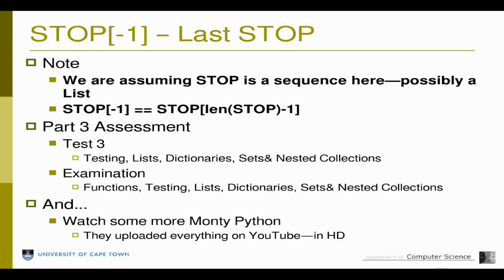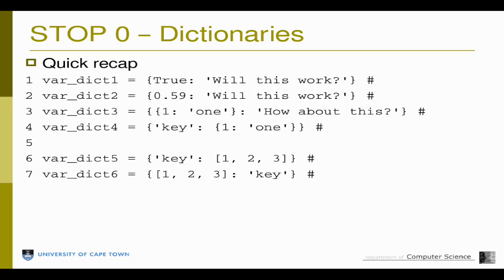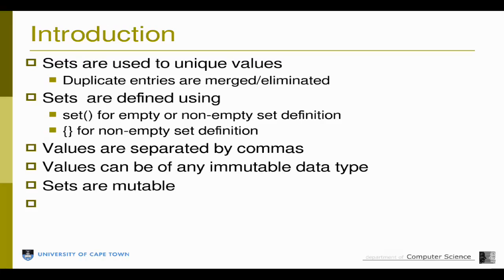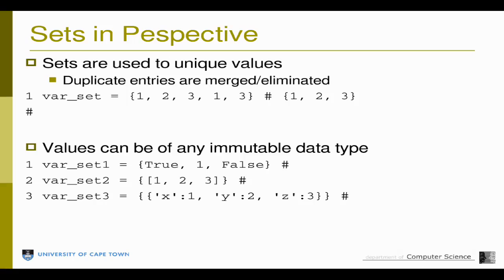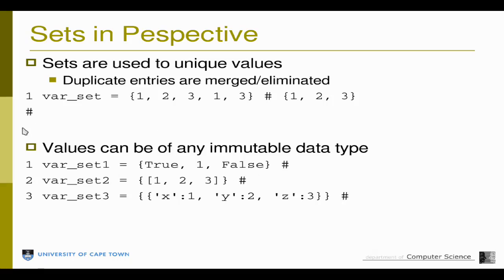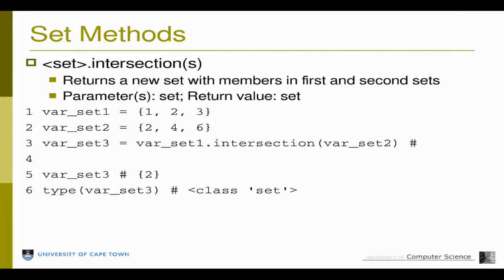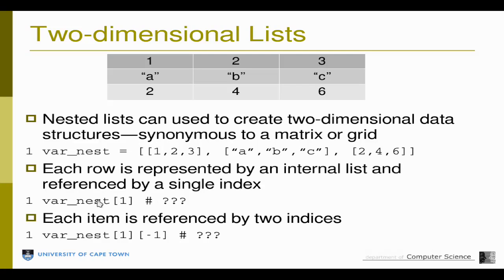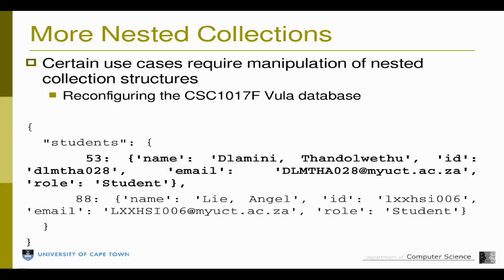Python for Engineers: Sets+Nested Collections 1 (Screencast)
@April 28 2015@ 11H00 GMT+2

First semester, first year Python for Engineers lectures and screencasts. These were live and unscripted sessions, so---for posterity---please do share comments/fixes in comment box if you spot an error or something that might require clarification.

The sessions are loosely based on the University of Cape Town MIT Python lecture notes [1]. Additional information is here [2].

Video recording/screencasting was done using OpenCast Matterhorn [3].